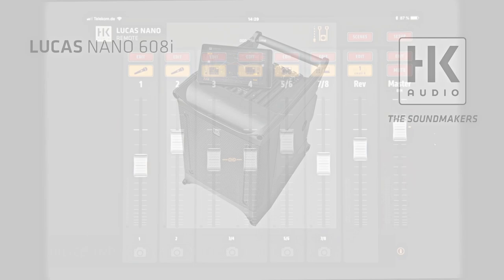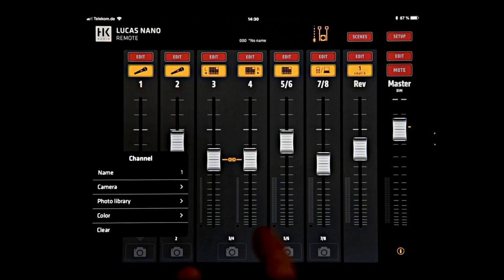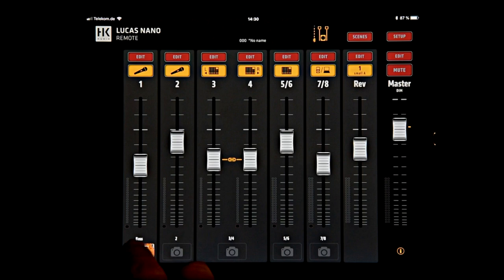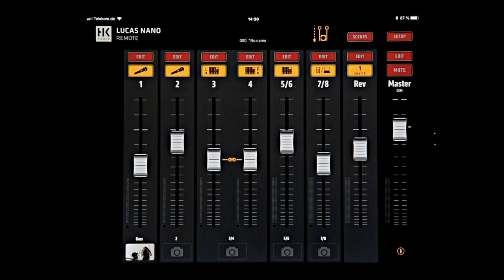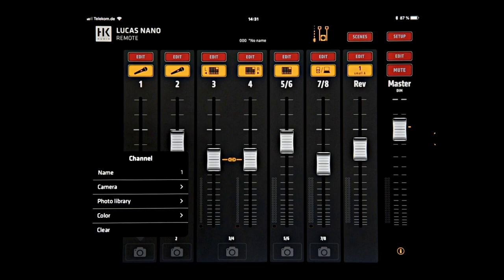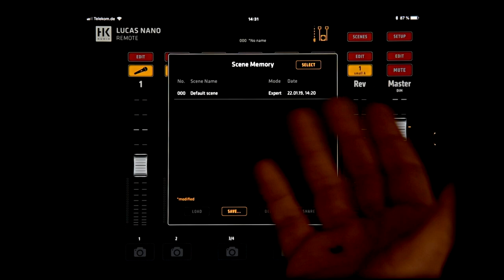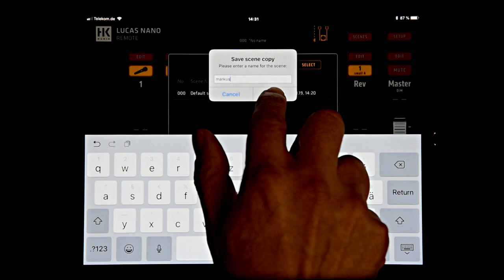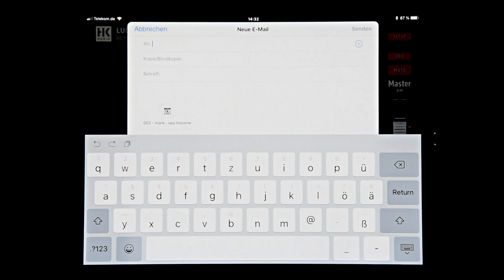How to personalize your mix and share it via the LUCAS NANO REMOTE App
With the LUCAS NANO REMOTE App, you can personalize and share your mix very conveniently. In this video, we show you how easy it is to pass every fader and knob position on to your fellow musicians who use a LUCAS NANO 608i.